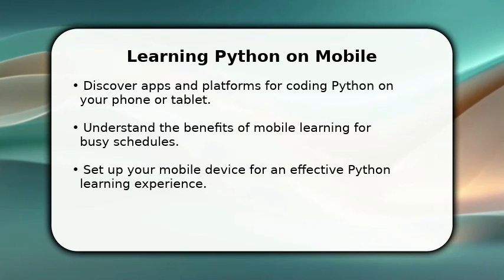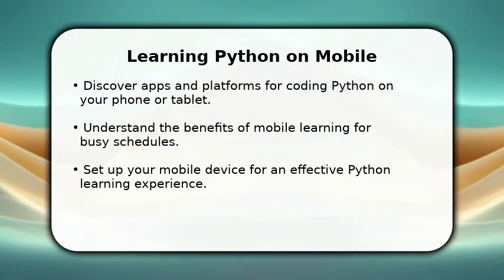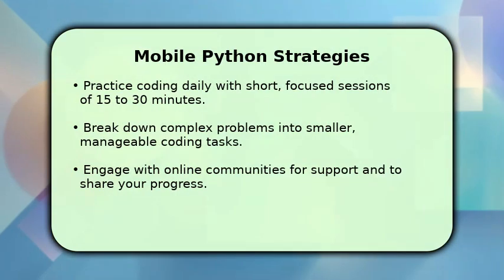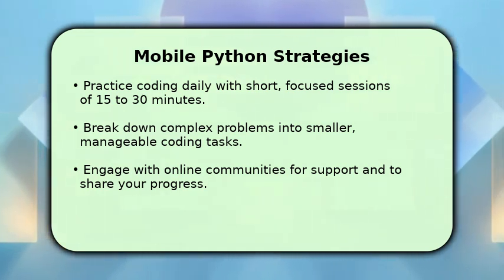How to Learn Python for Beginners in Mobile - Full Guide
Are you a beginner looking to learn Python on your mobile device? This video provides a comprehensive guide on how to get started with Python programming using your smartphone or tablet. We'll cover the basics of Python, including data types, variables, loops, and functions, as well as some advanced topics like object-oriented programming and file handling.